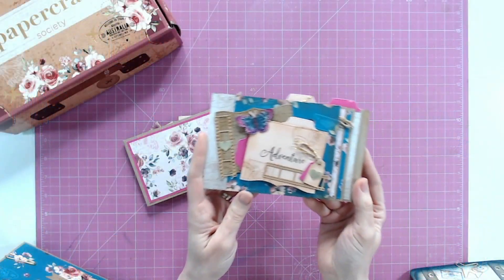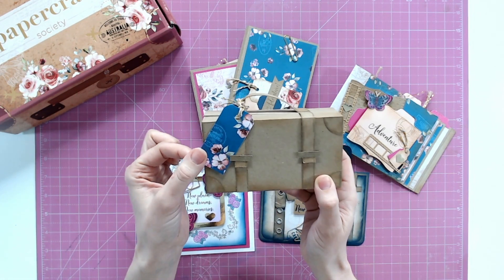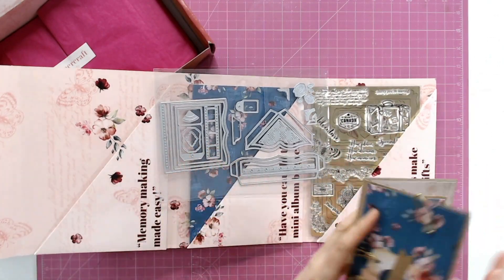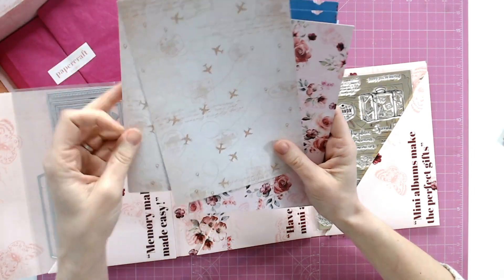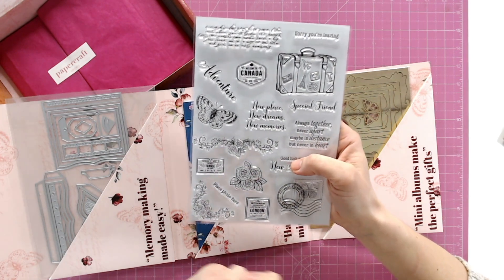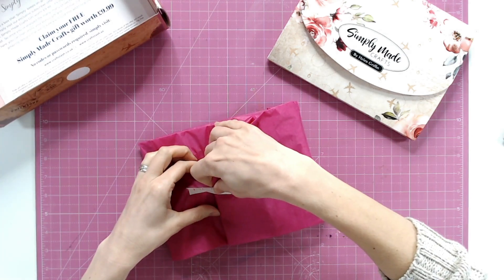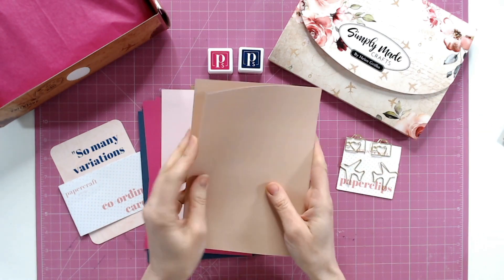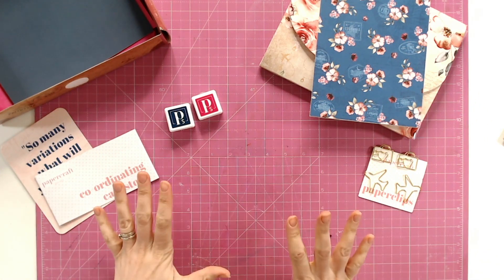Papercraft Society June Box Reveal - Helen Griffin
Papercraft Society welcomes back Helen Griffin from Simply Made Crafts to share her love of making mini albums. Whether you are safely storing precious memories or making a gift for someone special, this kit gives you plenty of opportunities to make all sorts of mini books, memory pages and cards. The possibilities are endless.

The vintage travel-inspired papers work beautifully with the stamp set, which contains elements perfect for creating backgrounds, plus plenty of sentiments that will work for both floral or masculine makes. The die set has everything you need to create albums and memory books, with frames, photo tabs, tags and so much more.

Join the Papercraft Society today and enjoy gorgeous crafting goodies delivered straight to your door each month from only £18.74* per box on yearly plans.